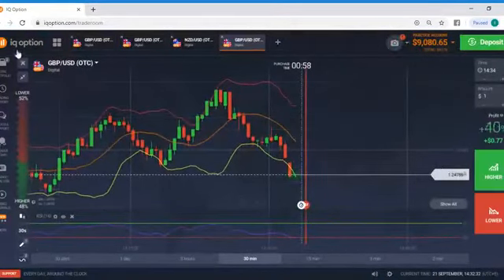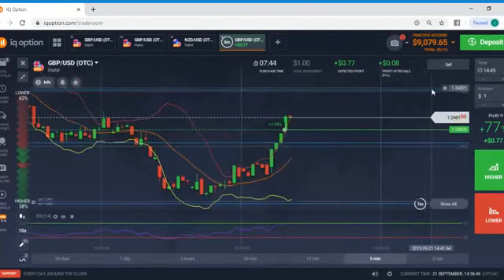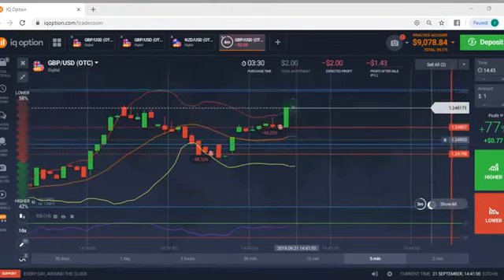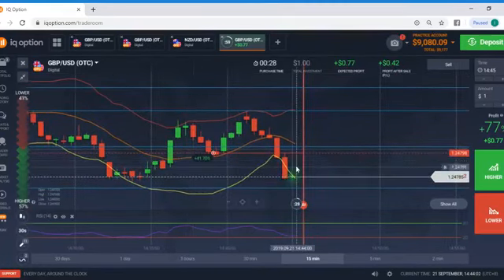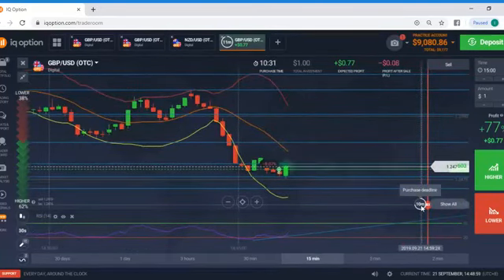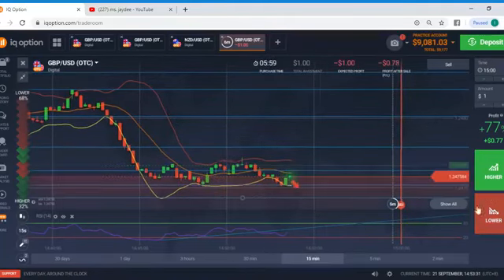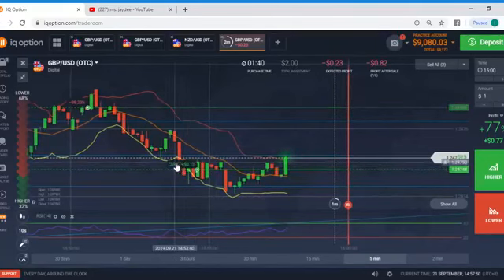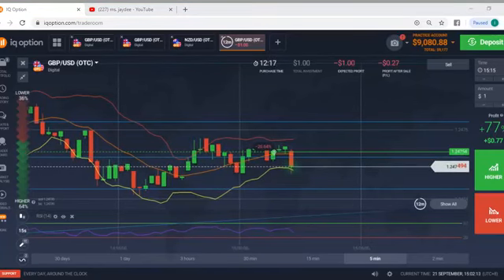Live Practice Trading using IQOption